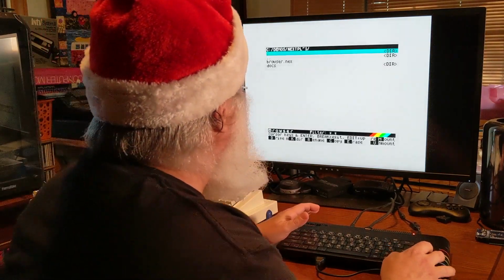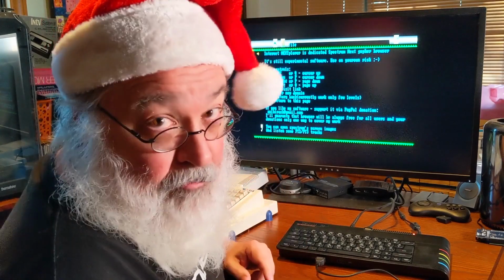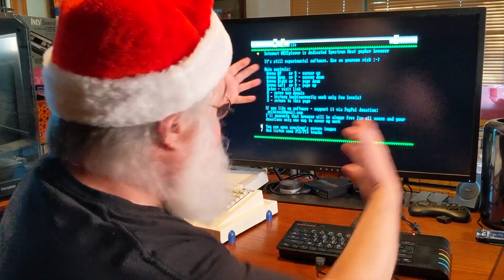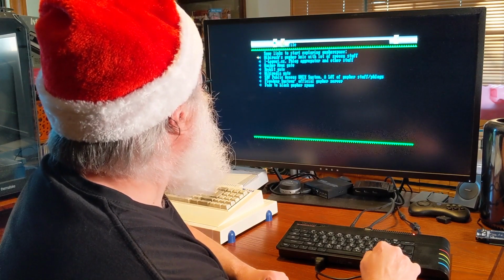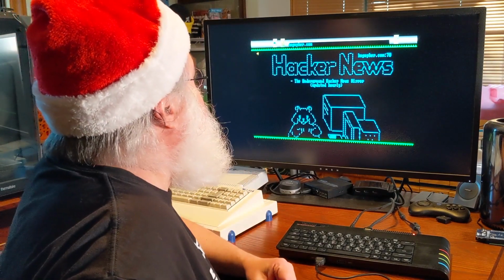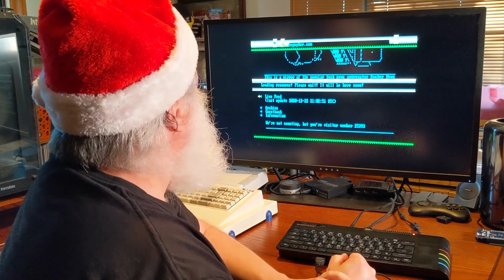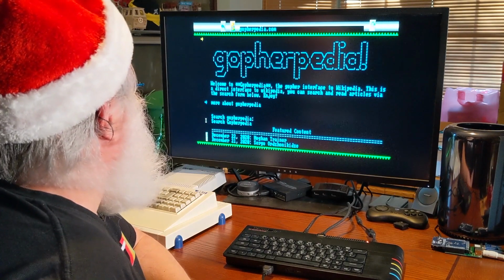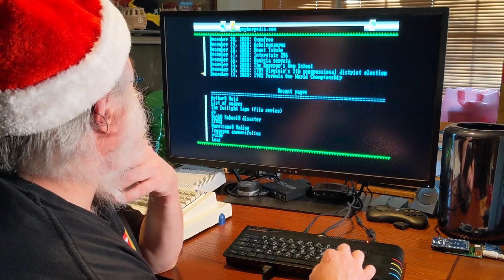Internet Nextplorer - ZX Spectrum Next - Gopher Internet Access - Speccy Nextmas Video #11 - Retro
This was fun... exploring the internet on my Speccy Next, gopher style!

Come join me for an intro into this software and a first-time use of it, exploring some internet goodness, and even downloading a game direct to my Speccy Next!